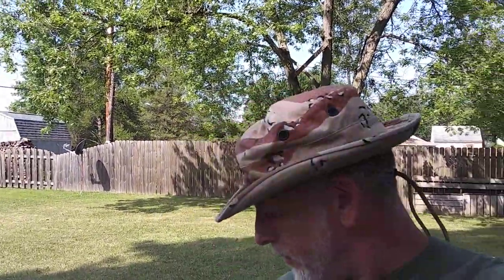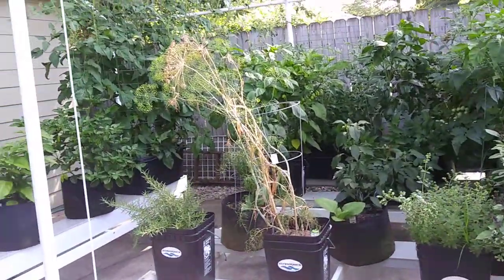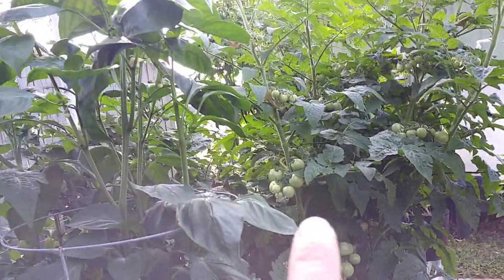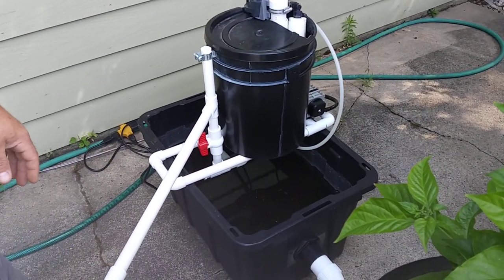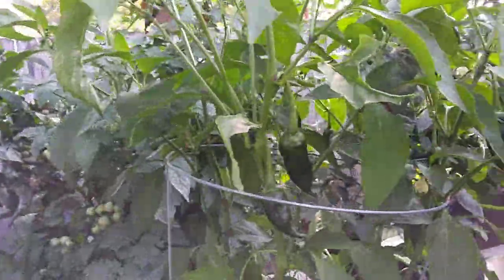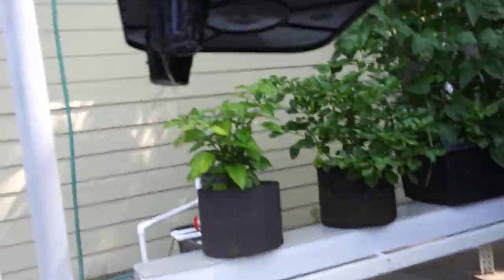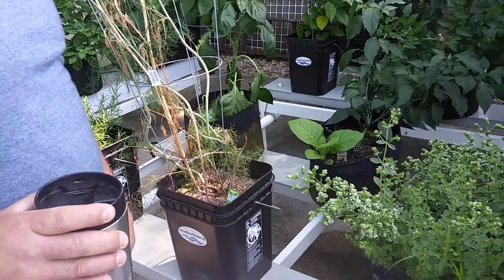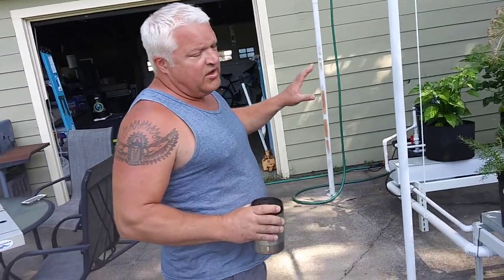Riverponics Growing Systems